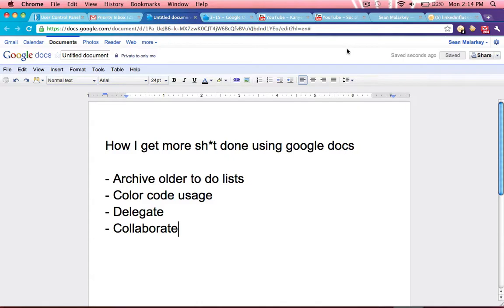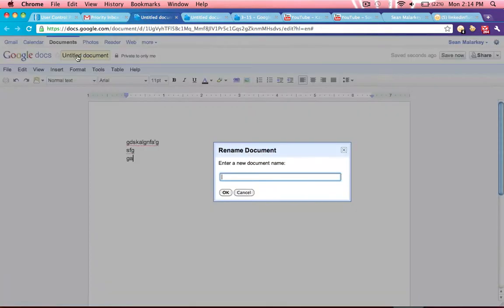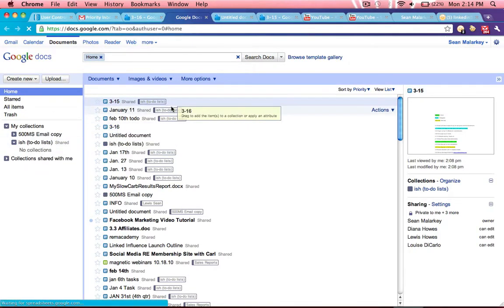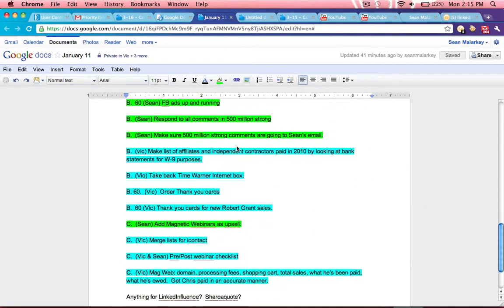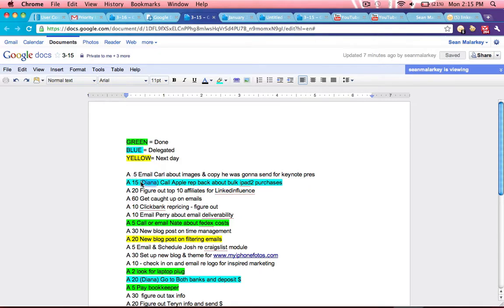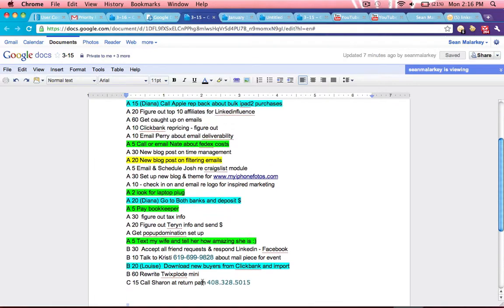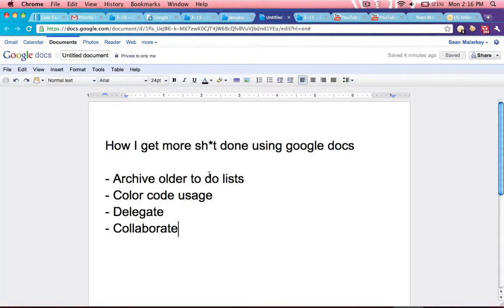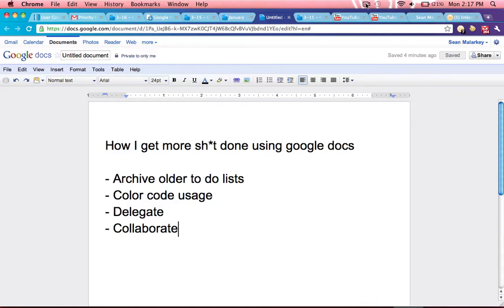How I Get More Sh*t done Using Google Docs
A quick video showing you how I use google docs to get more stuff done.